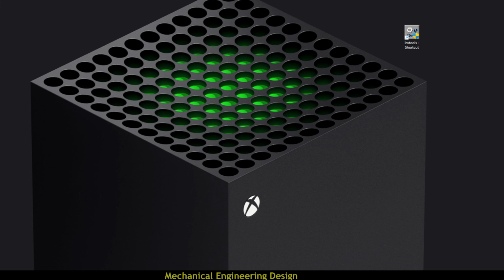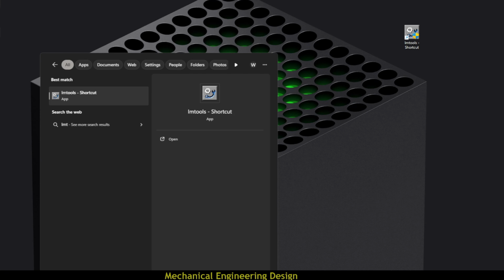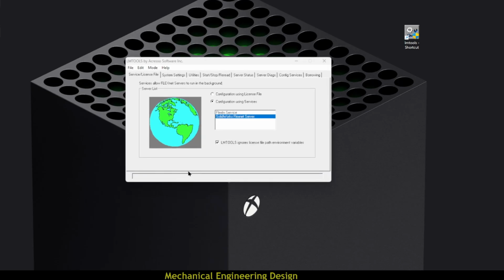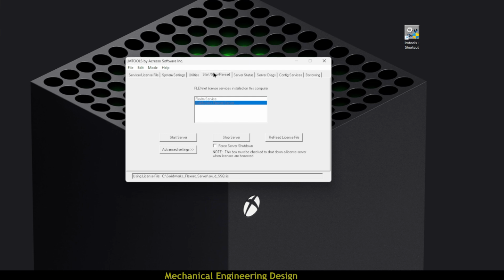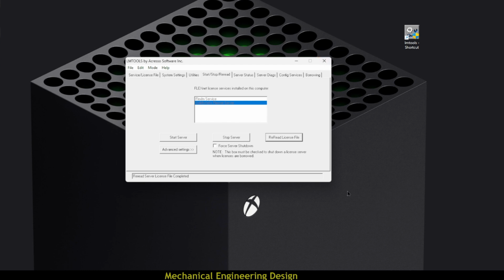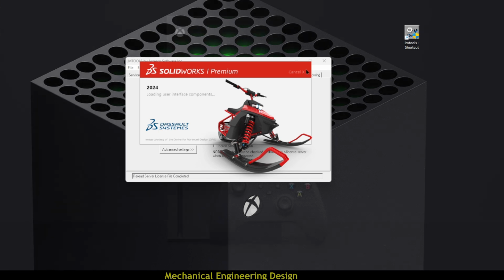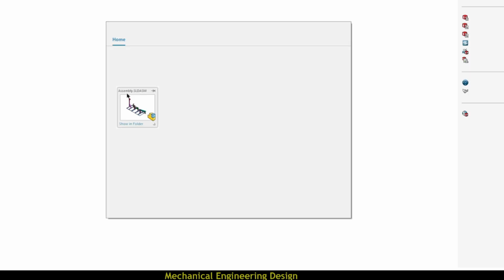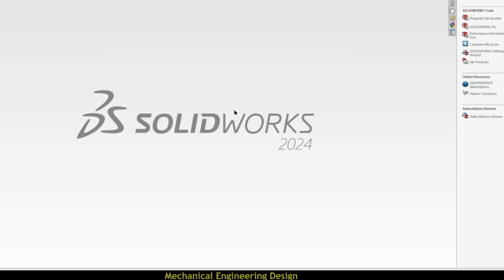SOLIDWORKS License Error Fixed 2025 | Unable to Connect to License Server (-15,10,10061)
SOLIDWORKS License Error Fix | Unable to Connect to License Server (-15,10,10061)

In this video, I’ll guide you through the common SOLIDWORKS license error: Could not obtain a license for SOLIDWORKS Standard. Cannot connect to license server (-15,10,10061). If you’ve encountered this frustrating issue, you’re not alone!

I’ll cover step-by-step troubleshooting tips to help you resolve this error and get back to your design projects quickly. Whether you’re using a network license or a standalone version, these solutions will assist you in restoring your connection to the license server.

What You'll Learn:
- Understanding the SOLIDWORKS license error
- Troubleshooting network connection issues
- Configuring firewall settings to allow SOLIDWORKS access
- Verifying the status of your license server
- Additional tips for resolving SOLIDWORKS licensing issues

- SOLIDWORKS
- SOLIDWORKS license error
- SOLIDWORKS troubleshooting
- License server connection
- SOLIDWORKS error (-15,10,10061)
- SOLIDWORKS tips
- CAD software issues

- SOLIDWORKS, SOLIDWORKS license, SOLIDWORKS error fix, SOLIDWORKS troubleshooting guide, CAD software, Engineering software, Software licensing issues, Computer-aided design